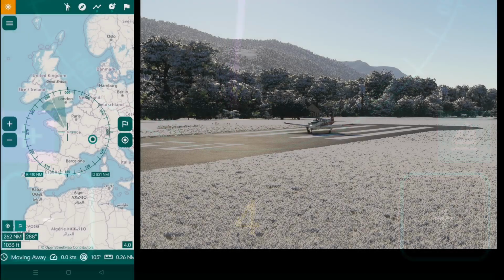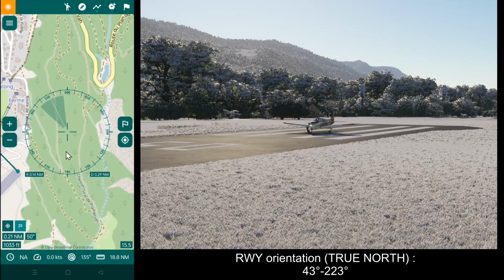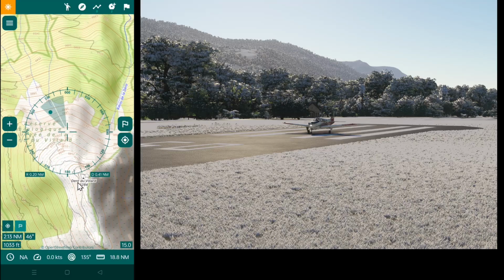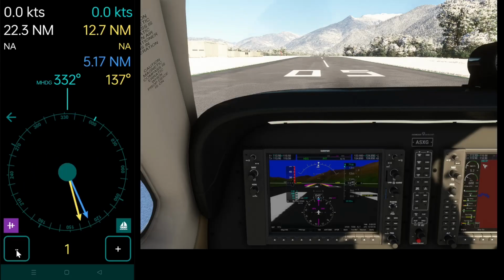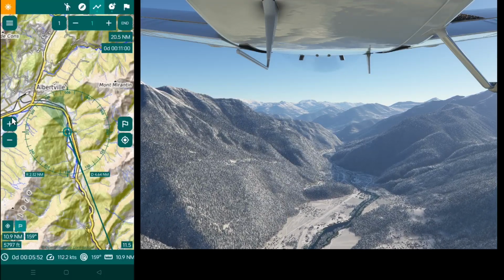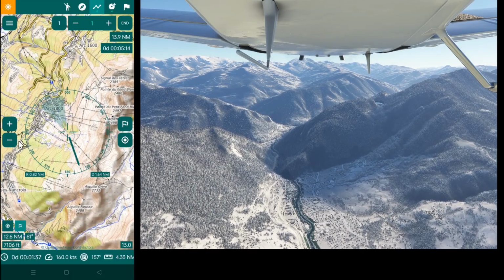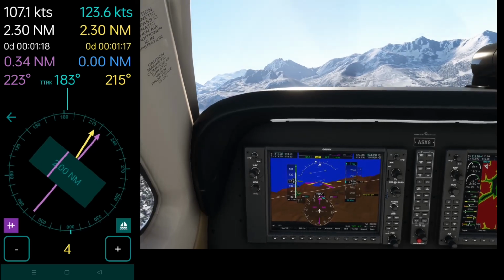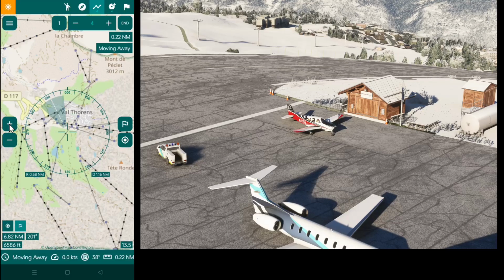StraytWay Aeronautical Demo Series | Courchevel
Albertville Aerodrome (LFKA) to Courchevel Altiport (LFLJ)